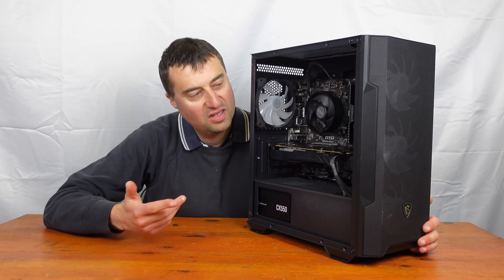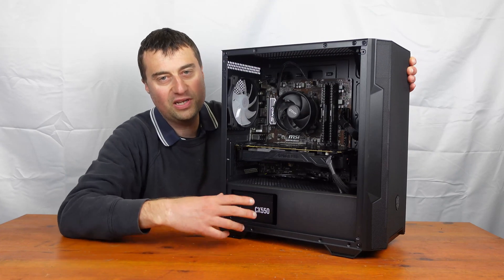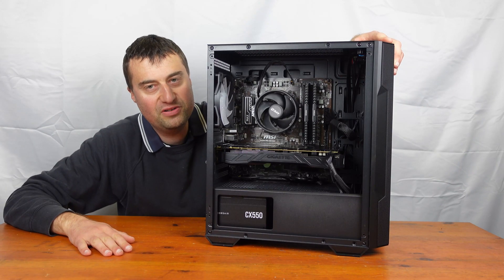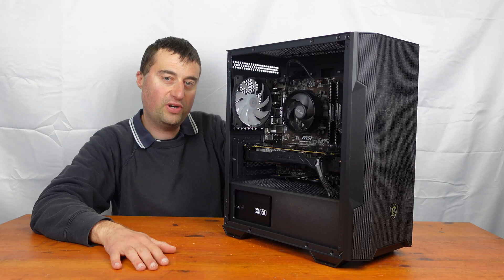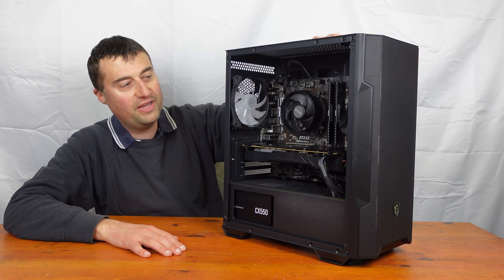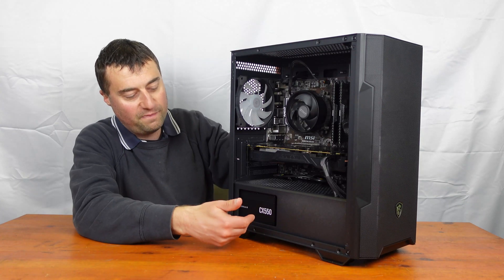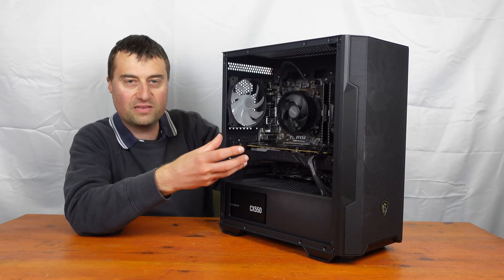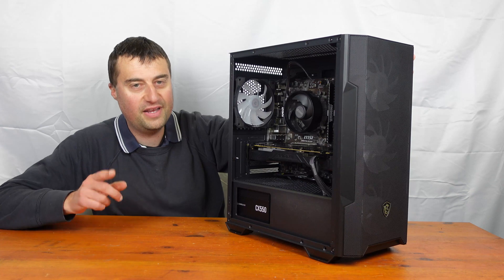£250 GTX 1080 & Ryzen 5 2600 Budget Gaming PC Build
Today we build a great little budget gaming PC for only £250 which includes the GTX 1080 and a Ryzen 5 2600 CPU, I hope you guys enjoy it.

Full PC Specifications:
CPU: Ryzen 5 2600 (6 Cores, 12 Threads)
CPU Cooler: AMD Stock Cooler
Motherboard: MSI B450 Pro-VDH MAX Motherboard
RAM: Corsair VENGEANCE LPX DDR4 RAM 16GB (2x8GB) 3200MHz CL16 RAM
Graphics Card: Gigabyte GTX 1080 G1 Gaming 8GB
SSD: Silicon Power PCIe M.2 NVMe SSD 512GB Gen3x4
PSU: CORSAIR CX550 550W 80 PLUS Bronze PSU
Case: MSI MAG FORGE M100R ARGB PC Case
WiFi Card: TPLink USB WiFi Dongle